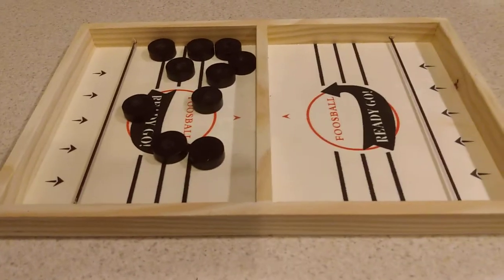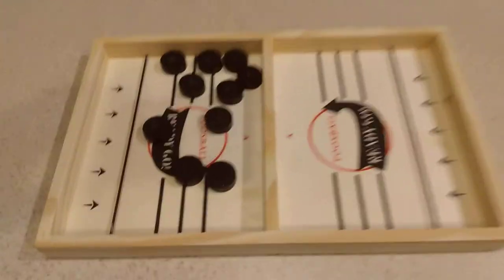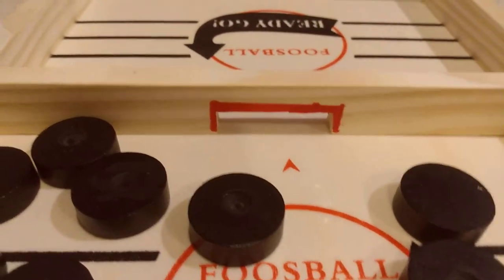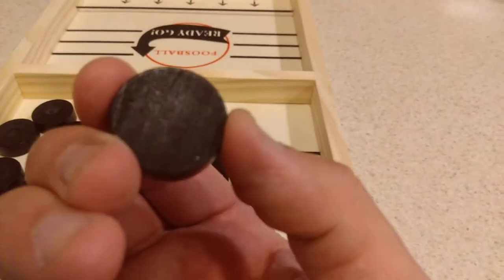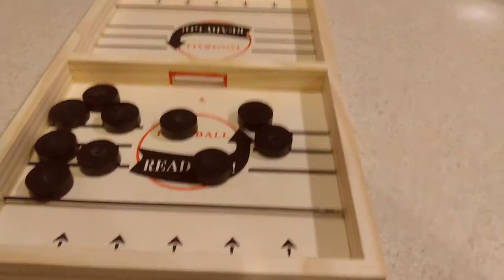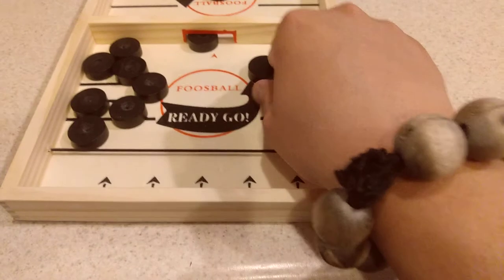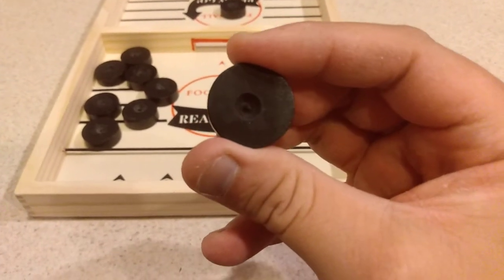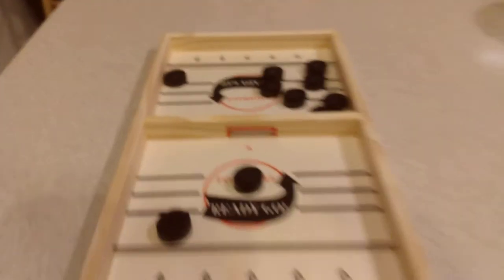Sling Puck board game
A short video showing a couple of improvements or enhancements to improve gameplay